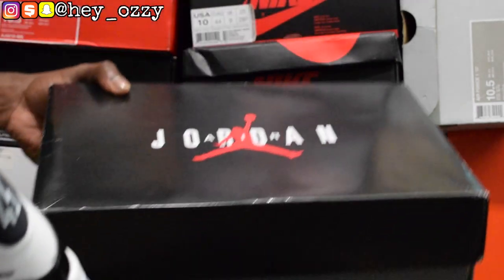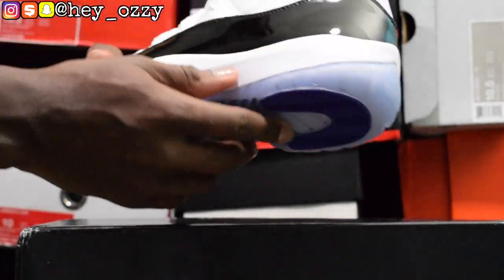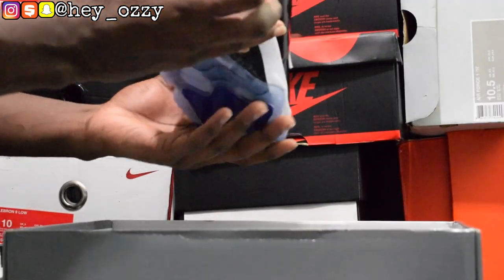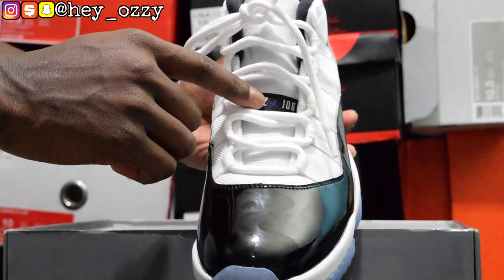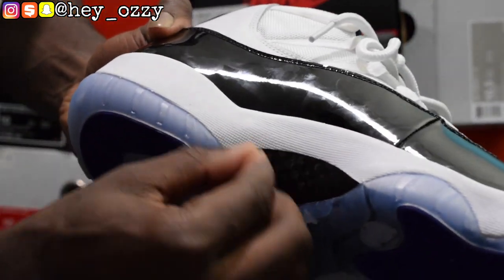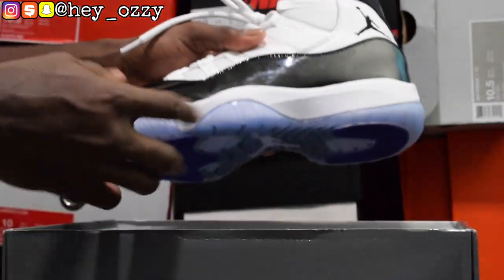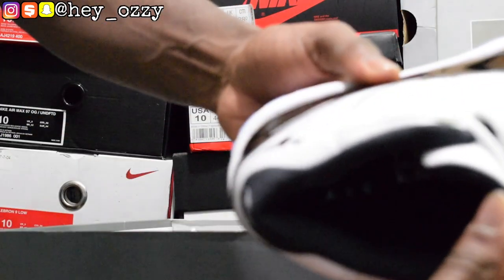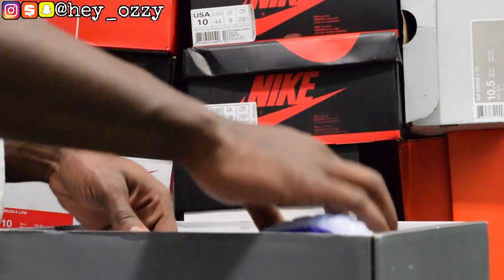Air Jordan 11 Concord Review yeskicks.cn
*You can contact Yeskicks through email or Skype*
Skype: honghaohong